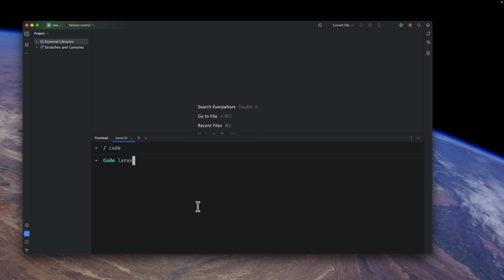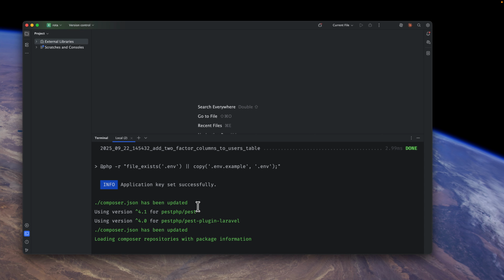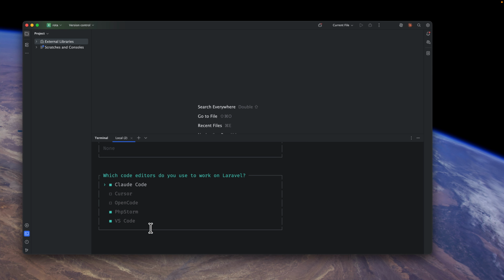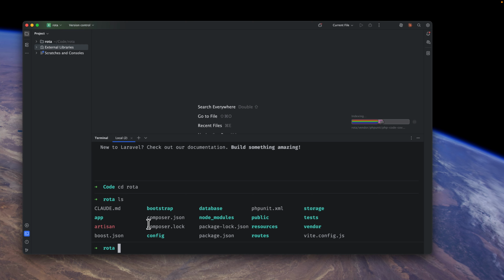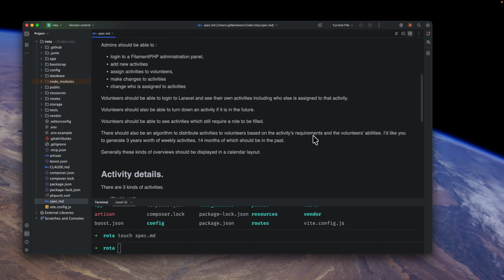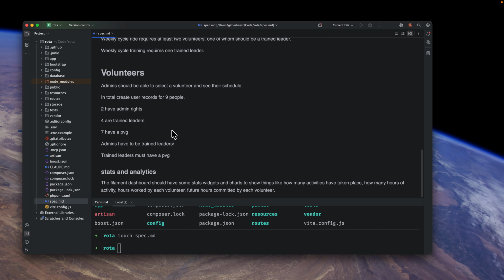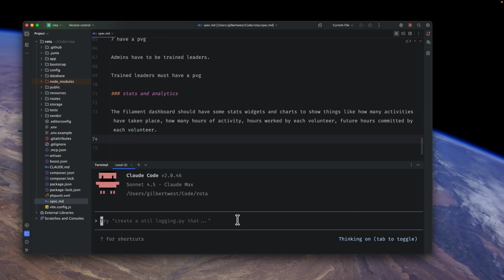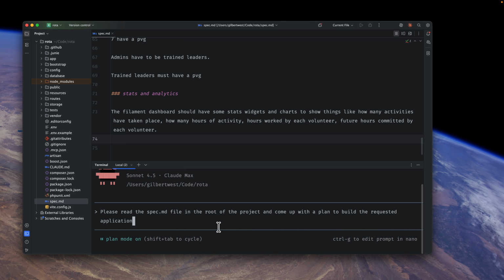003 Part 1 - Creating a volunteer rota scheduling tool.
In part 1 we set up Laravel locally and introduce the spec for the new app.
In part 2 (separate video) Claude Code starts building out the features